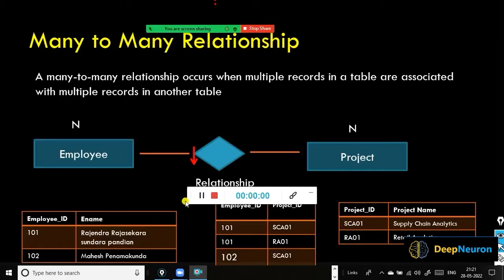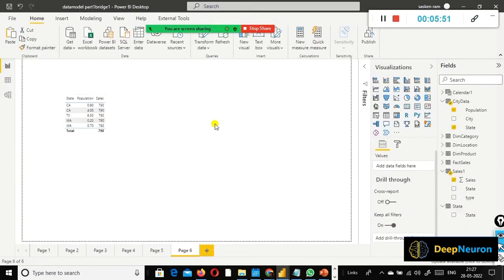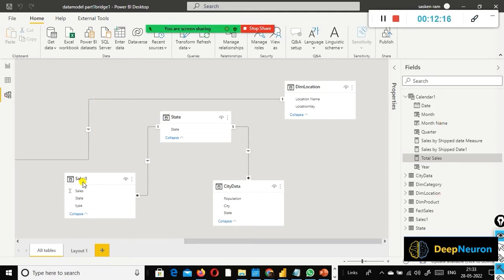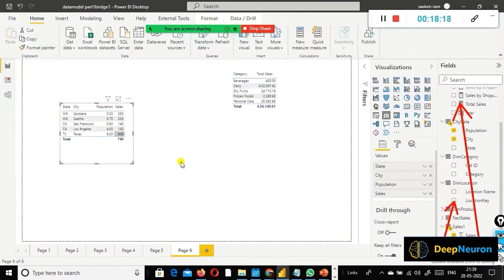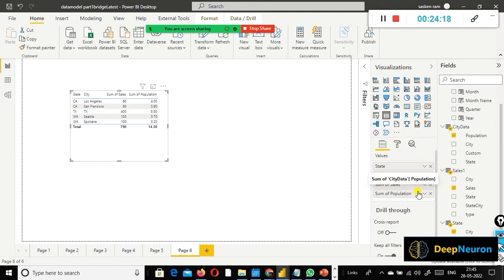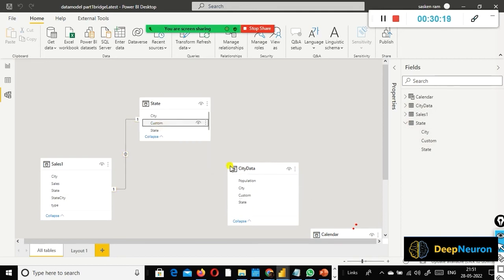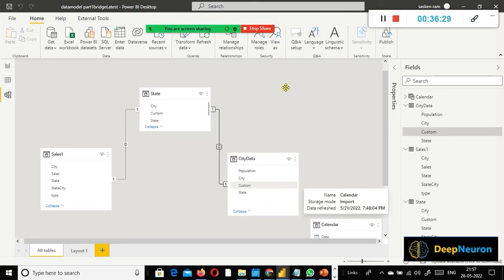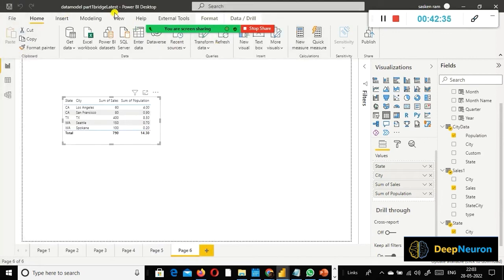Implementing Many to Many Relationships with a different approach in PBI